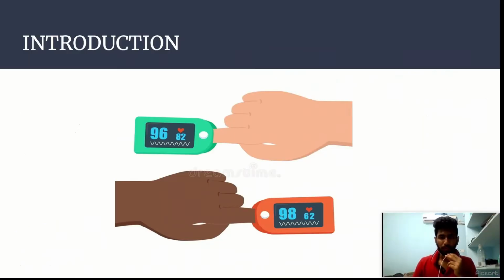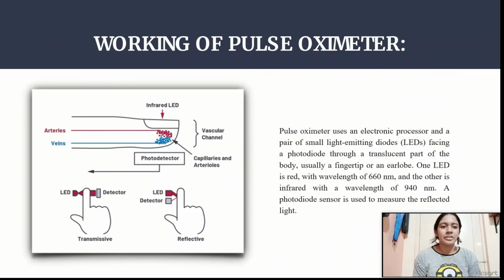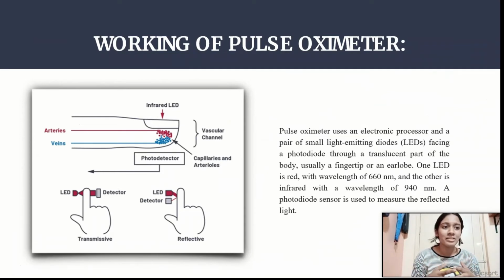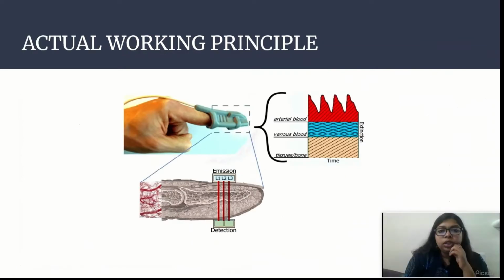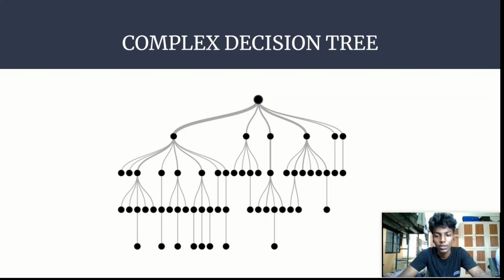TARP | Machine learning based spo2 computation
team lead-sathiya narayanan
members:
madhan raj
harsha vardan
uday kiran
rohit joshi
ghathyayini
priyanka
sakti priya